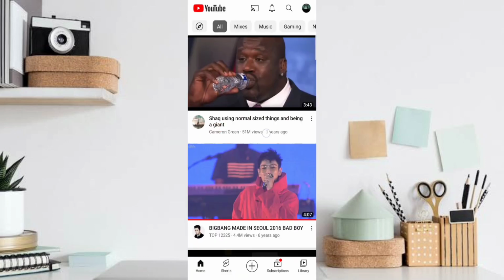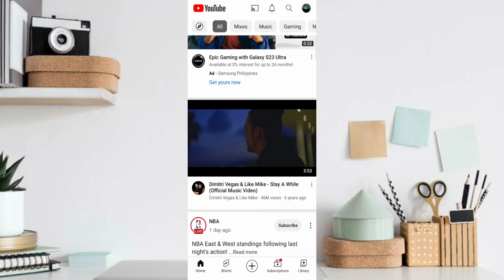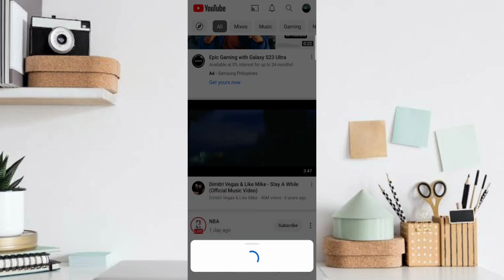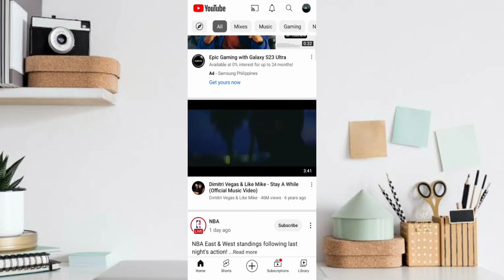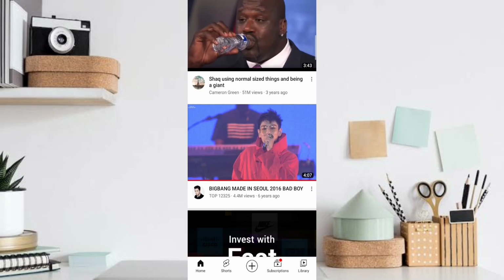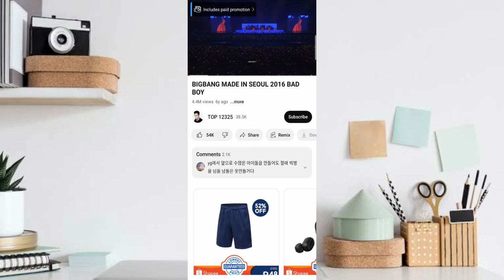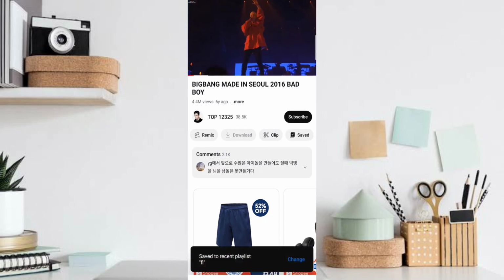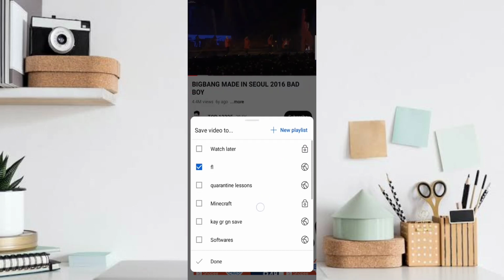How To Add A Video To A YouTube Playlist